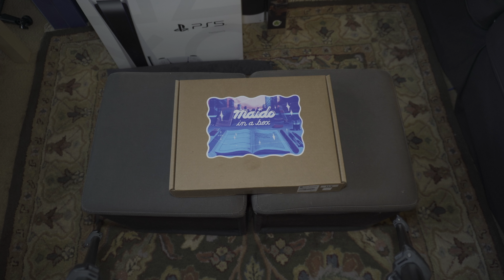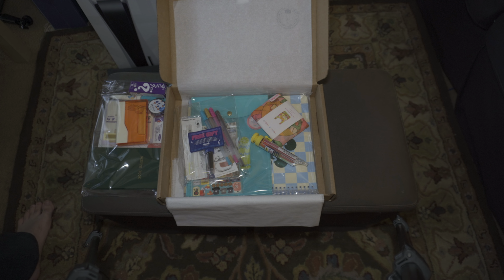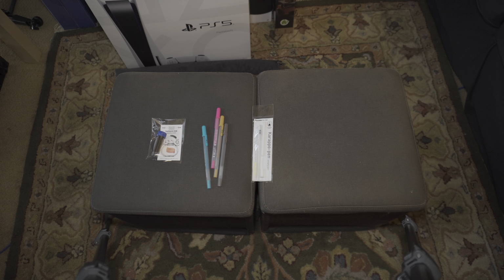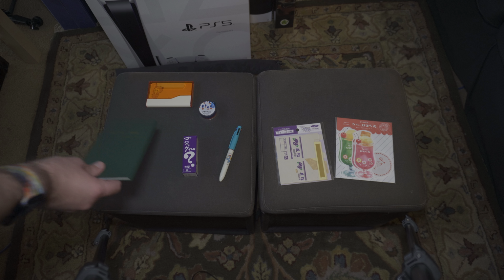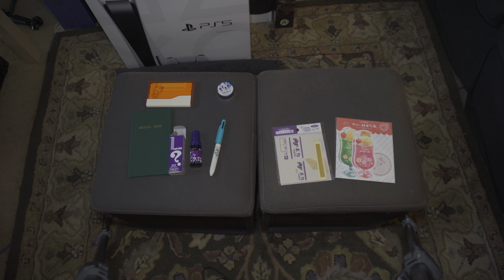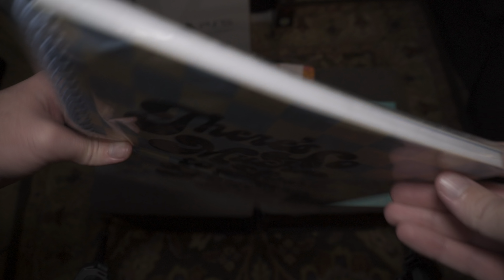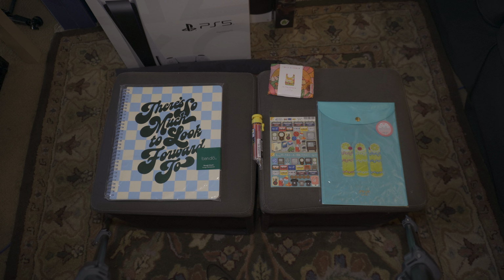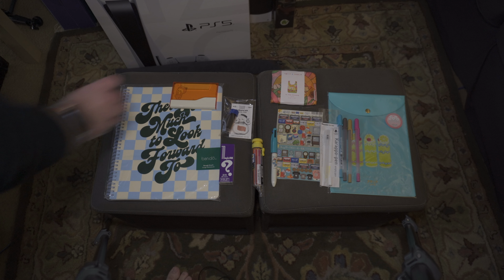Unboxing Maido in a Box Vol. 32 Deluxe: Retro Nostalgia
Maido has things covered for Throwback Thursday with this month's box. Mixtape not included, but a strong 70's vibe certainly is.
What's in this month's box (19 Mb PDF)

00:00 - Opening Remarks
01:06 - Opening the Box
03:09 - Monthly Extras
04:19 - Standard Items
08:17 - Deluxe Items
10:53 - Closing Remarks